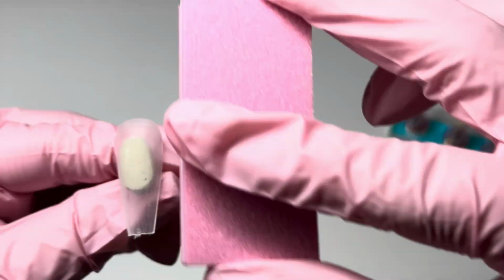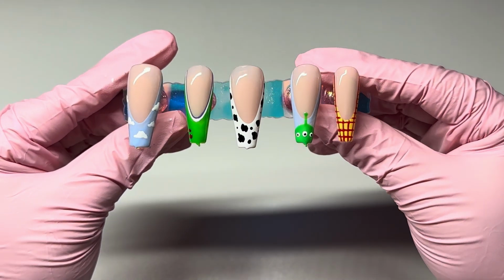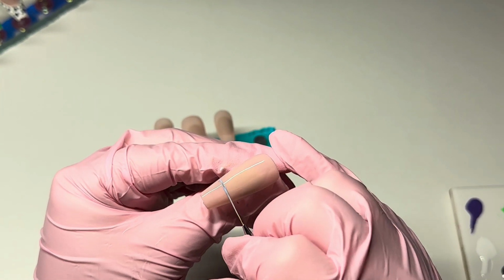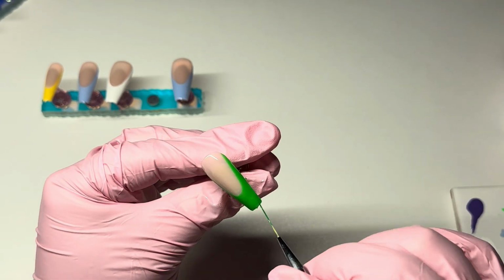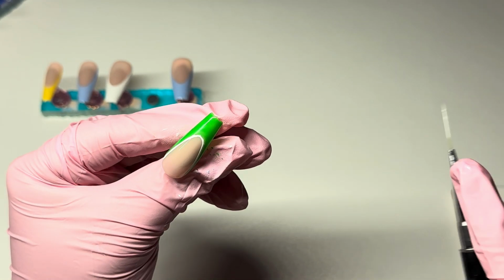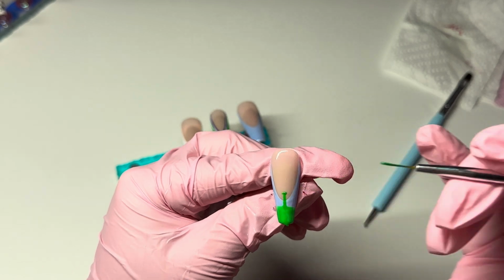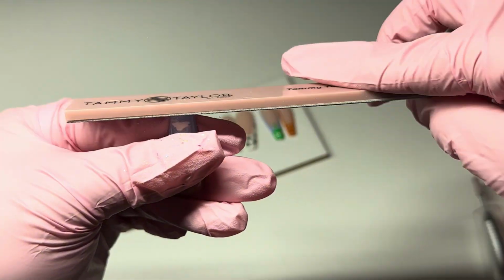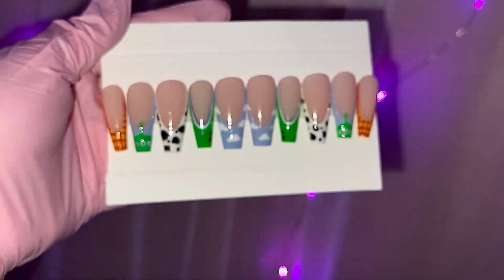Toy Story Press On Nails 🌟 | Watch Me Work 🌸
𝐇𝐞𝐲 𝐠𝐮𝐲𝐬! 𝐖𝐞𝐥𝐜𝐨𝐦𝐞 𝐛𝐚𝐜𝐤 𝐭𝐨 𝐚𝐧𝐨𝐭𝐡𝐞𝐫 𝐯𝐢𝐝𝐞𝐨, 𝐰𝐞𝐥𝐜𝐨𝐦𝐞 𝐢𝐟 𝐲𝐨𝐮 𝐚𝐫𝐞 𝐧𝐞𝐰.

💅🏼MEKK NAIL GLUE:

✨ACRYLIC BRUSH:
#14 Kolinsky Brush – BombNailz

🌸KIARA SKY MONOMER:

All links and codes can be found in my Linktree🤍